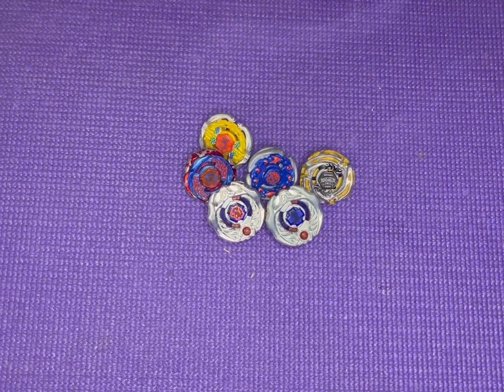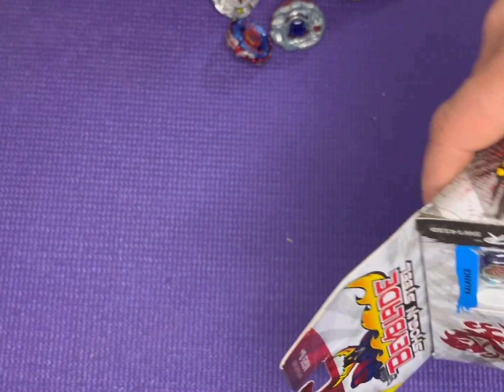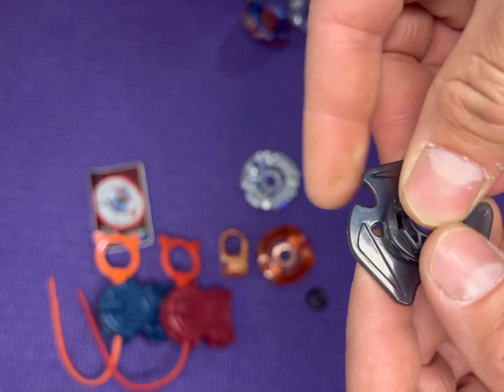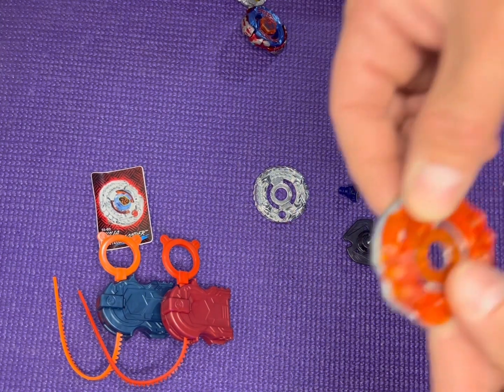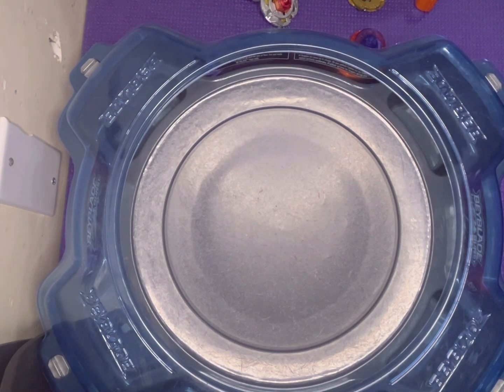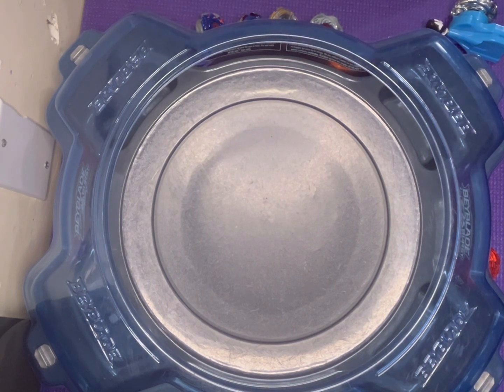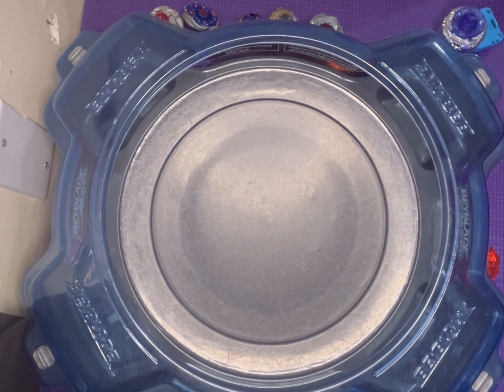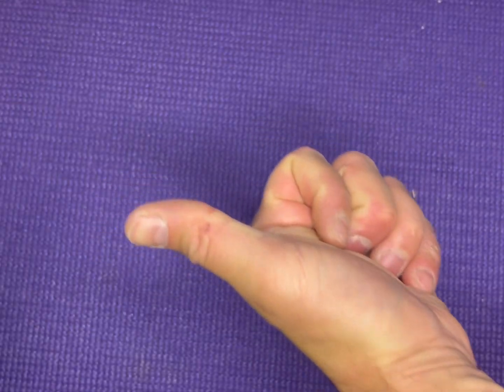Beyblade Shogun Steel Ninja Salamander